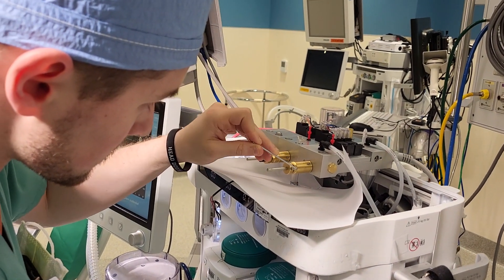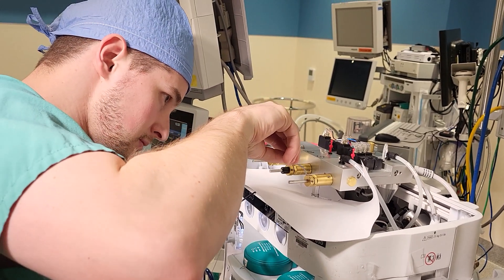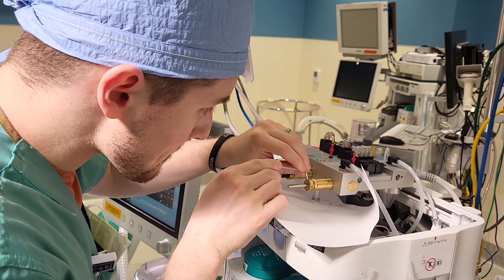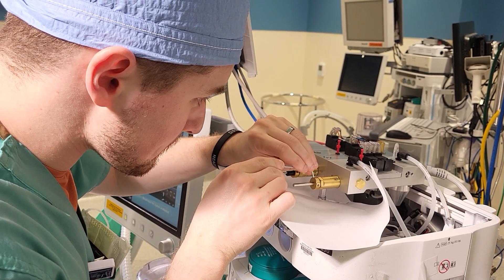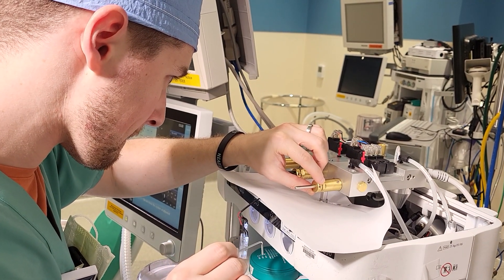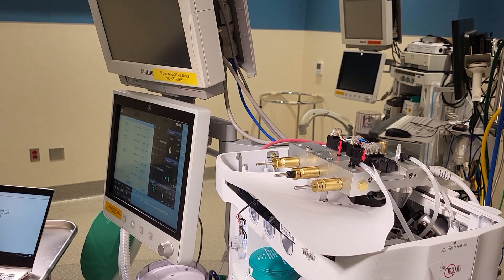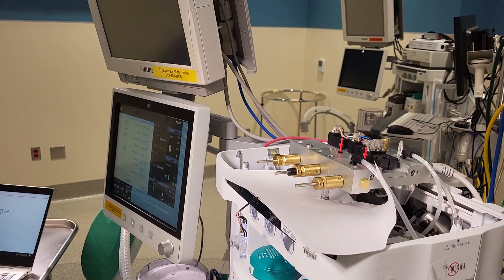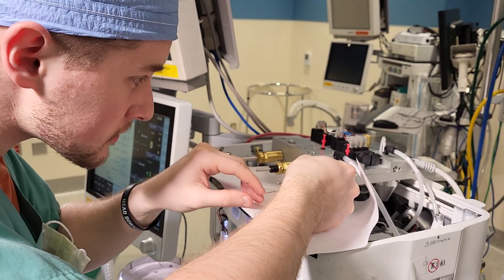GE Carestation 650 Anesthesia Machine: 02 Needle Valve Stop Collar Installation. Part 4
While preparing to do an Annual PM on the GE Carestation 650, Daniel Rittle (one of our new KU Periop Clinical Engineering Team members) and I found an 02 Needle Valve Snap Ring had come out of place and was causing out of spec unstable minimum 02 Flow readings. We had to reinstall the Snap Ring and perform a 02 Needle Valve minimum flow calibration.